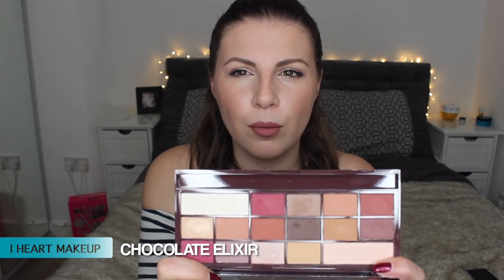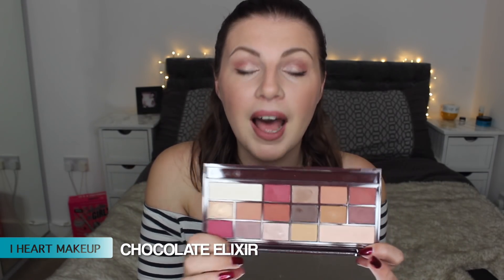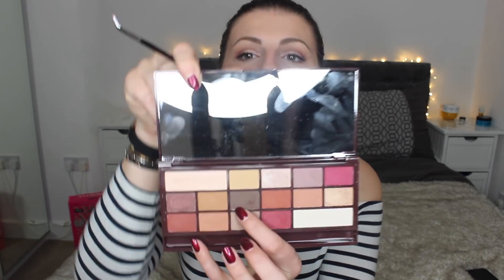Five Beauty Favourites / Vlogmas 11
Foundation:
Blush:
Lips:
Nails:
Top: